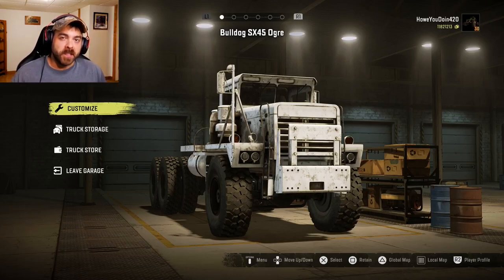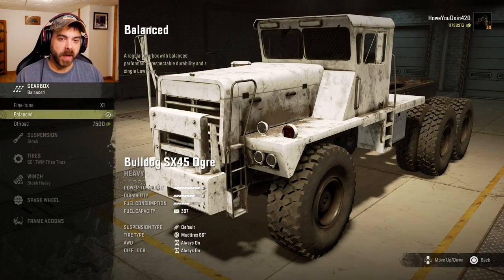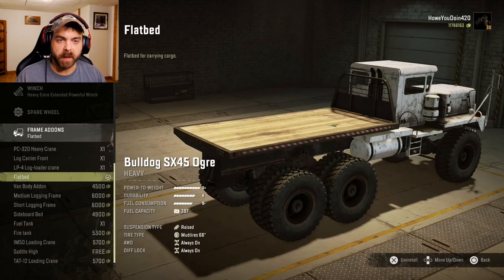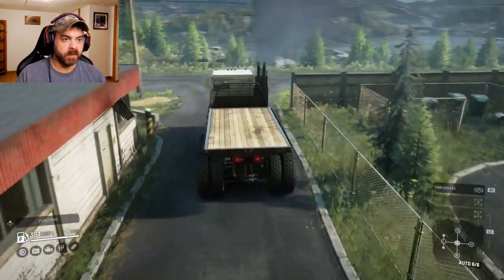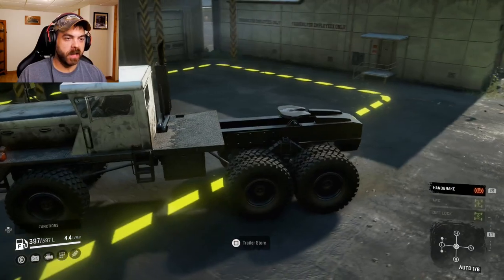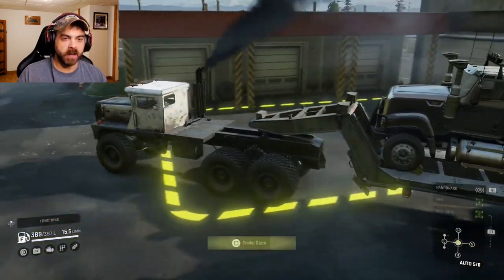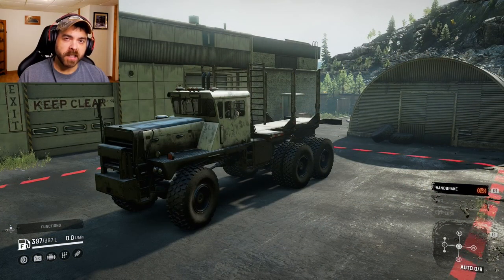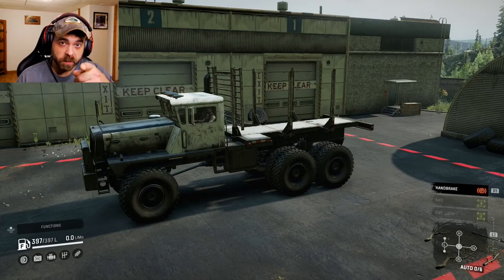TWM's Bulldog Ogre SX45 Mod | SnowRunner PS4 Mods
TheWanderingMerc brings us this one and yea at first it had some issues, but now it's a beast of a truck. It's very good off-road and makes plenty of power for whatever you want to tow.